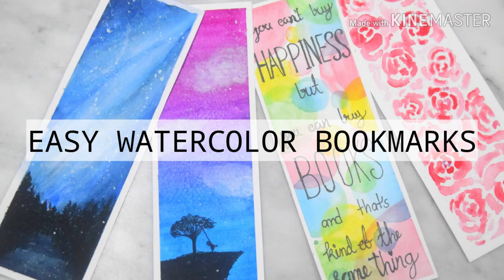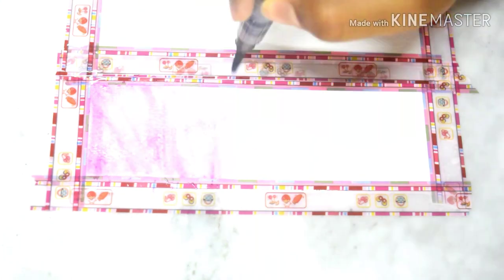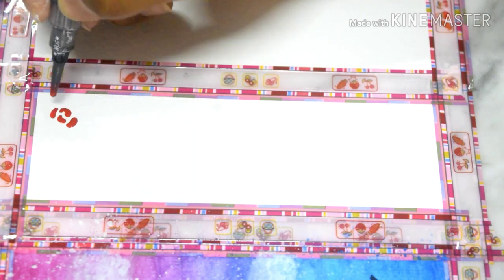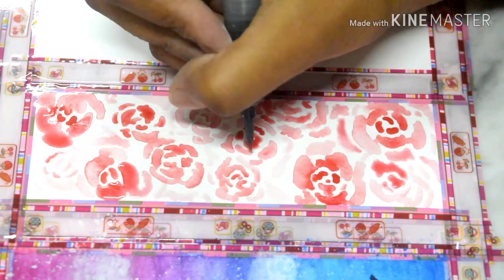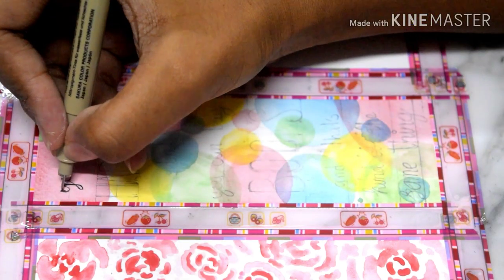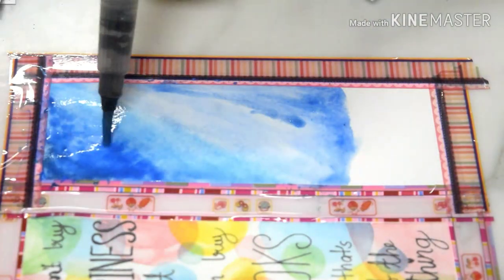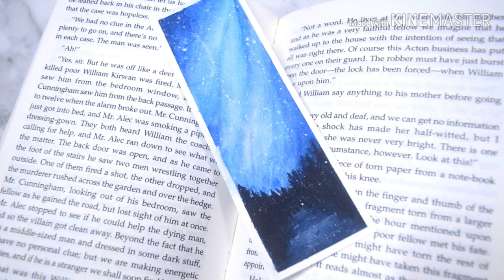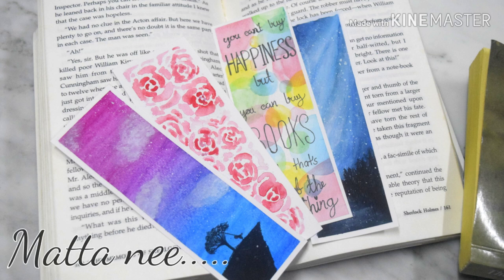|| EASY WATERCOLOR BOOKMARKS || 4 easy and quick watercolor bookmark ideas.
Hello everyone. An unknown otaku here. This video is on 4 watercolor bookmark ideas. All of them are pretty easy and you can make them to spend some time when you're bored.